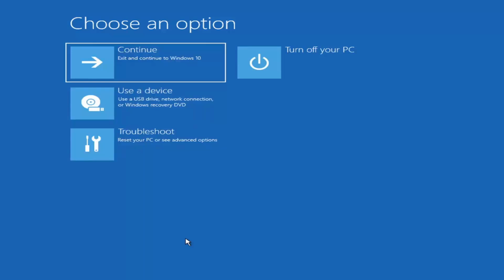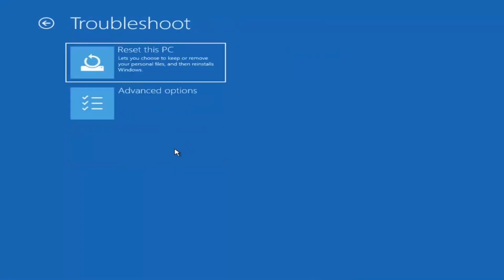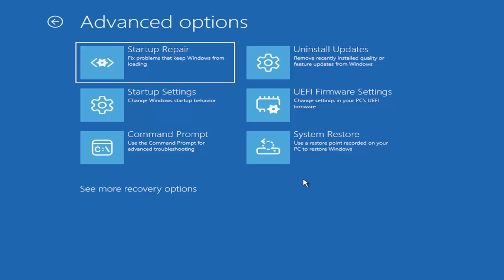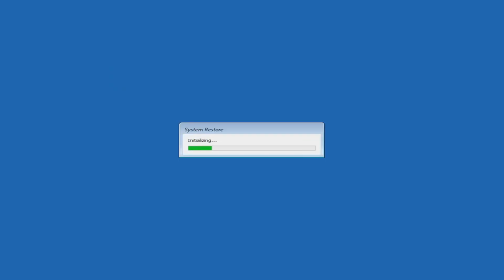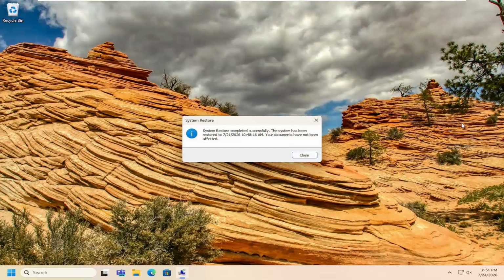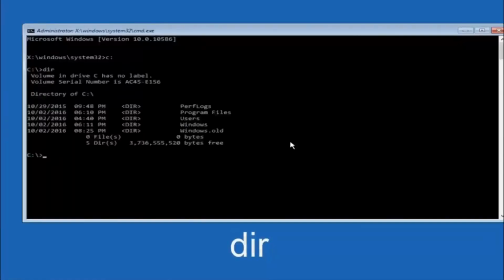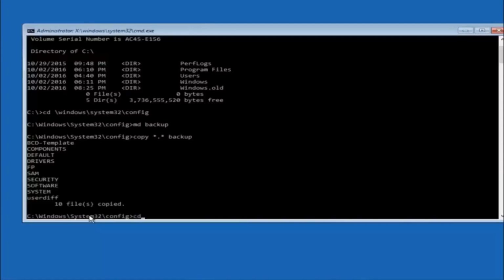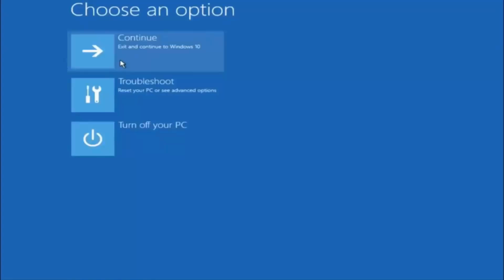How To Fix Blue Screen on ASUS ExpertCenter D9 [Solution]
If your ASUS ExpertCenter D9 is displaying a blue screen, this video covers the topic by discussing common causes of Windows system errors and unexpected crashes. It is designed for users experiencing startup issues, recurring blue screen messages, or system stability problems on the ASUS ExpertCenter D9 desktop. The tutorial provides helpful information to better understand what these errors may indicate and how they can affect overall computer performance. Whether the issue appears during startup or regular use, this guide offers valuable insights into ASUS ExpertCenter D9 blue screen problems.

This tutorial focuses on the ASUS ExpertCenter D9 blue screen issue and helps viewers understand common Windows errors that can impact system reliability and business computer performance. It is a valuable resource for anyone searching for ASUS ExpertCenter D9 troubleshooting information, startup error details, or system crash topics. By discussing the overall issue and its possible causes, the video provides useful context without explaining the repair process. It is an excellent reference for ASUS ExpertCenter D9 users looking to learn more about blue screen errors and Windows stability.